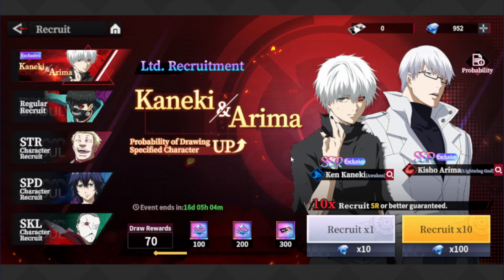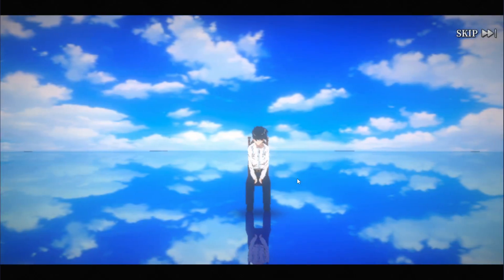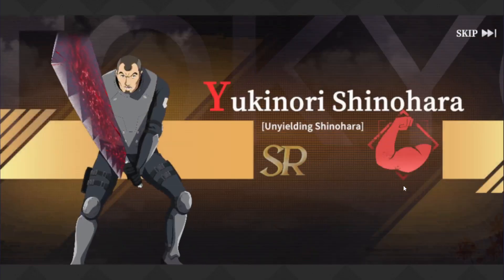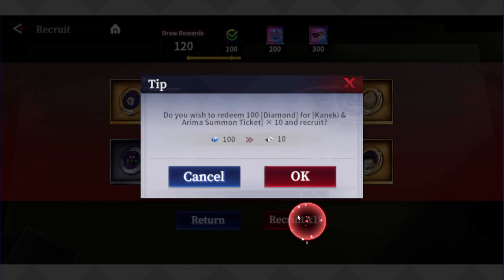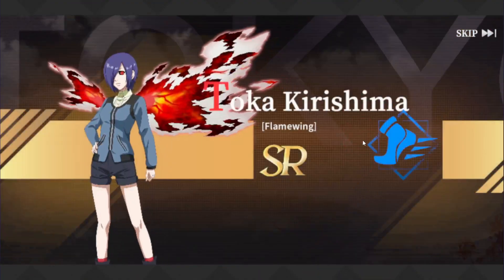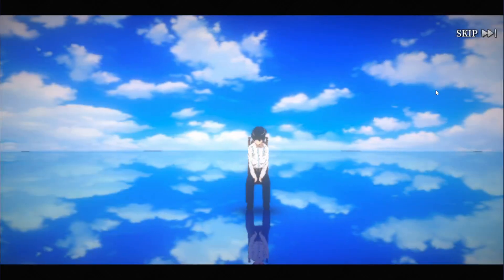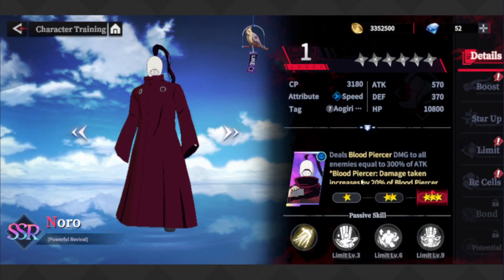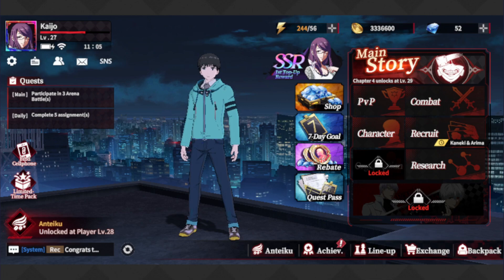Tokyo Ghoul: Break The Chains - 1000+ Crystal Summon For Kaneki & Arima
Ayee what's popping YouTube?! There's a brand new game releasing for the Tokyo Ghoul franchise called Break the Chains! Going back into the summon banner with 1000 crystals, can we pull the best units!

Antho: @Antho_Senpai
Shiney: @ShineySYT

FREE Giftcode: TokyoGhoulBTC1109

Various card combos, turn the tables at any time. Real-time co-op battles, engaging in strategic fights against dreadful enemies

——Reservation Rewards Ongoing——
Make a reservation now to receive the reservation reward including [Summon Ticket*10]
Rewards will be even greater if the number of reservations keeps going up. Hurry up and invite your friends to make reservations~